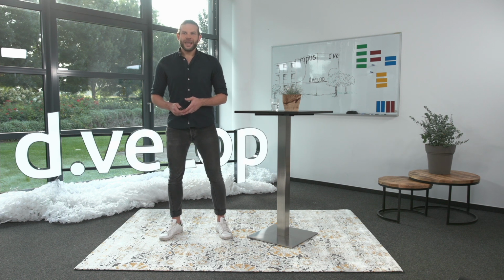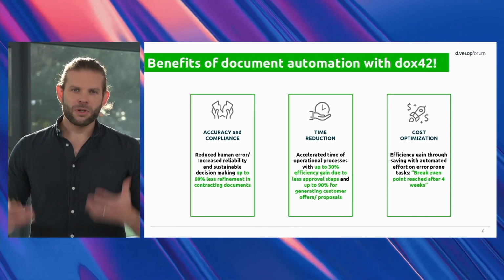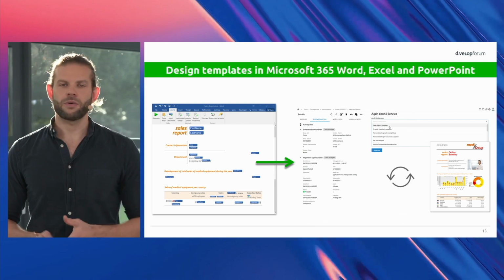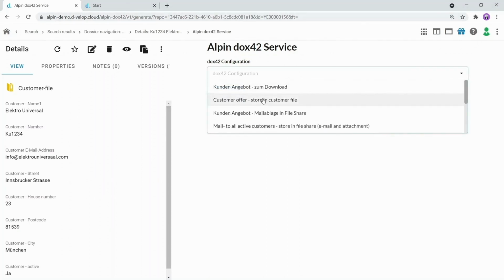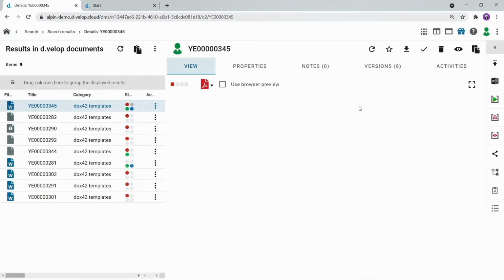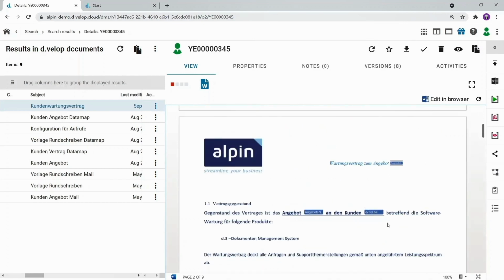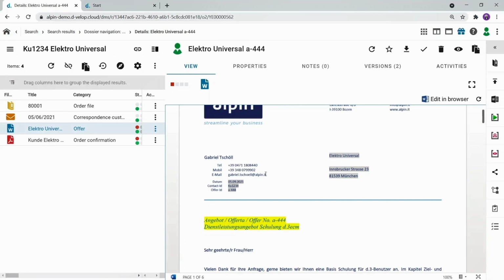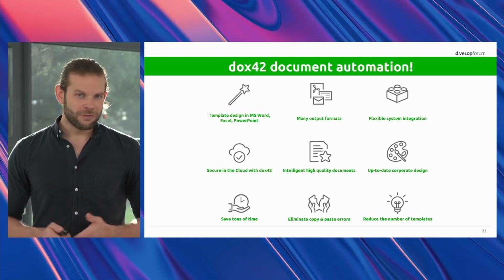Powerful document automation in d.velop documents by dox42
Automation is a way of enhancing processes in your organization. Speaking about document automation, Fabian Huber from dox42 has all the information you need, presenting at the d.velop forum 2021 live event.

Would you like more exciting lectures about the digitization of your business processes? Take the chance and get new ideas for digitization in your company at the d.velop forum 2022.